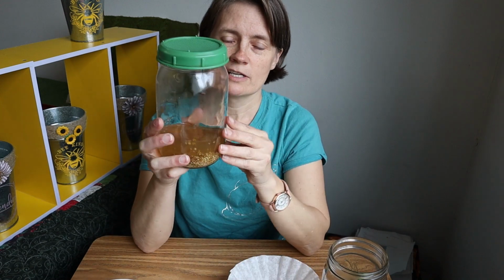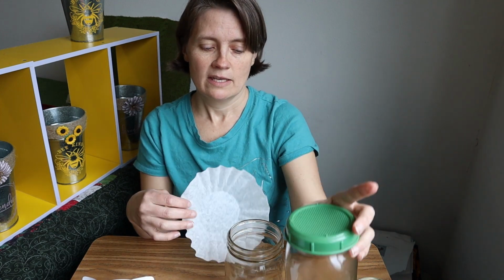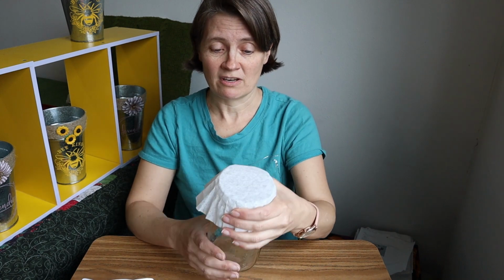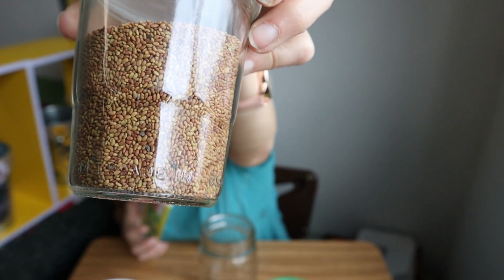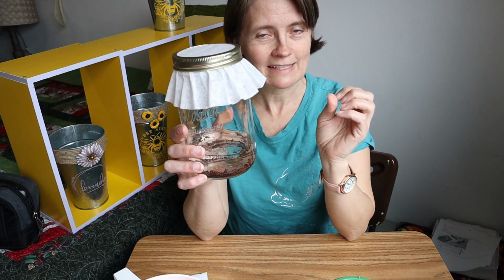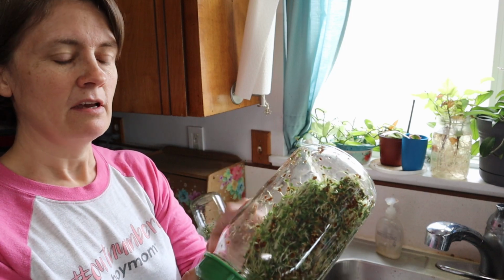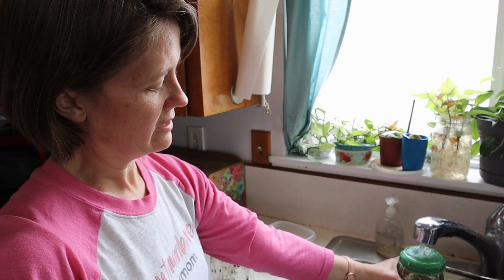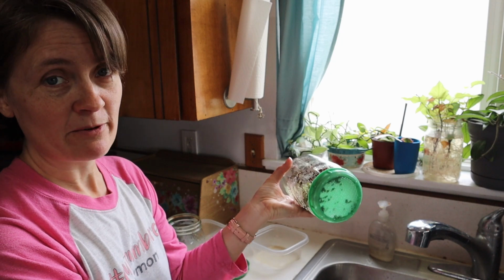Grow Microgreens in a Jar | DollarTree Microgreens @Bushcraft Family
A few weeks ago, @Bushcraft Family posted a video about a Dollar Tree Microgreens Challenge I found some of the microgreen seed packs in my local Dollar Tree, and made this video about growing them in a different way than many people do these days.

Grow microgreens on your counter using simple, easy-to-find supplies!